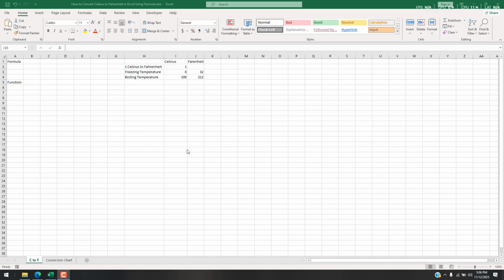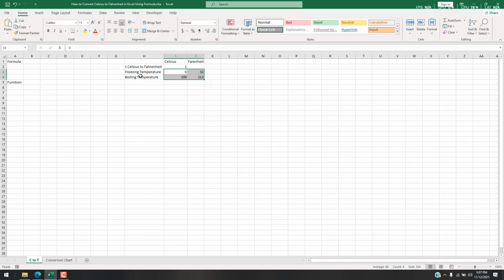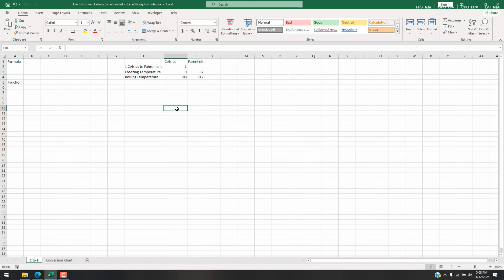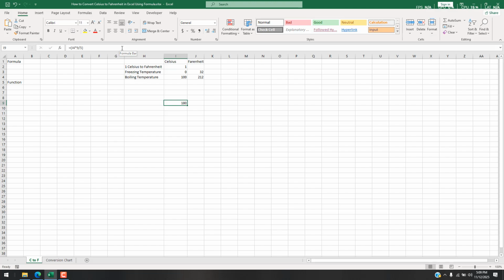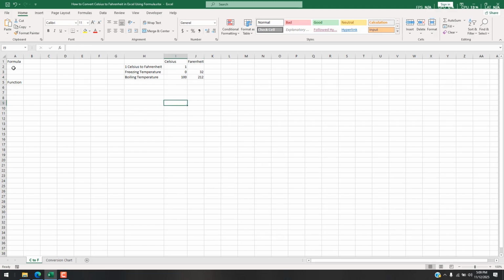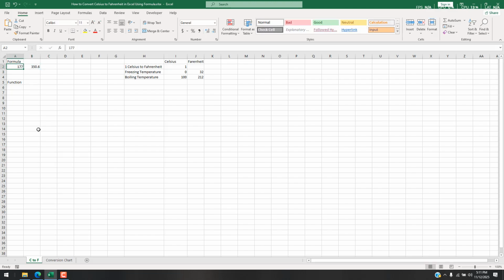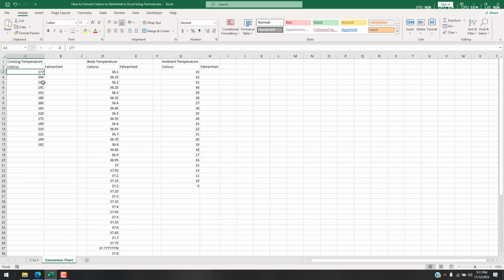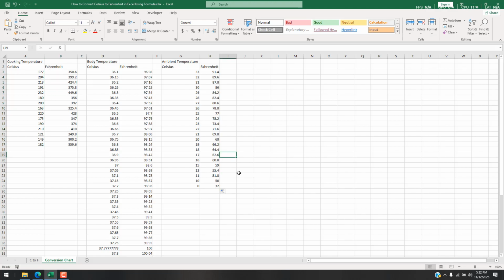Formula to Convert Celsius to Fahrenheit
Recipes, weather updates, medical logs; temperature shows up everywhere, and it jumps between Celsius and Fahrenheit without warning.
In this excel tutorial, I’ll show you how to convert Celsius to Fahrenheit. There are several ways to do it, and in this Excel tutorial, I’ll walk you through the mathematical formula to convert Celsius to Fahrenheit.

*The Core Formula:*
The mathematical formula to convert Celsius (°C) to Fahrenheit (°F) is:
°F = (°C × 9/5) + 32
All you need is to translate this into Excel’s language. Let’s break it down with a real-world example: converting the common room temperature of 25°C.

Enter your data:
In cell A2, type 25 (your Celsius temperature).
Apply the formula:
In cell B2, write the following formula and press Enter:
=(A2*9/5)+32
Excel will instantly calculate and display the result: 77°F.

You’ve just successfully converted your first temperature using the Celsius-to-Fahrenheit formula. This is how you can convert degree Celsius to degree Fahrenheit in Microsoft Excel.

*Chapter:*
0:00 How to Convert Celsius to Fahrenheit in Excel
0:20 Learn the Mathematical Formula to Convert °C to °F
2:05 Excel Formula to Convert Degree Celsius to Degree Fahrenheit
2:53 Examples of Most Used Temperatures and Their Conversion

*Most Used Temperature Conversions (Celsius to Fahrenheit)*
*Low & Slow / Baking:*
135°C = 275°F (Slow cooking, dehydrating)
150°C = 300°F (Slow roasting)
163°C = 325°F (Moderate baking, often for longer times)

*Standard Baking & Roasting:*
177°C = 350°F (The most common baking temperature for cookies, cakes, casseroles).
191°C = 375°F (Baking, roasting vegetables, pies).
204°C = 400°F (Roasting vegetables, cooking fries, baking pizza).

*High-Temp Roasting & Searing:*
218°C = 425°F (Crispy roasting, baking bread).
232°C = 450°F (Very high-temperature roasting, pizza, searing meat).
246°C = 475°F (Maximum temperature for many home ovens).
260°C = 500°F (Broiling, achieving a professional sear).

*Body Temperature:*
35.0°C = 95°F (The threshold for hypothermia).
37.0°C = 98.6°F (The classic "normal" benchmark).
37.2°C = 99°F (Elevated Temperature / Low-Grade Fever).
37.8°C = 100°F (Often considered the threshold for a fever).
38.3°C = 101°F (Definite Fever).
38.9°C = 102°F (Definite Fever).
39.4°C = 103°F (High fever, should seek medical attention).
40.0°C = 104°F (Serious fever, requires immediate medical care).

*Weather & Boiling Point:*
0°C = 32°F (Freezing point of water)
21.1°C = 70°F (a pleasant day)
26.7°C = 80°F (a warm day)
100°C = 212°F (Boiling point of water at sea level)